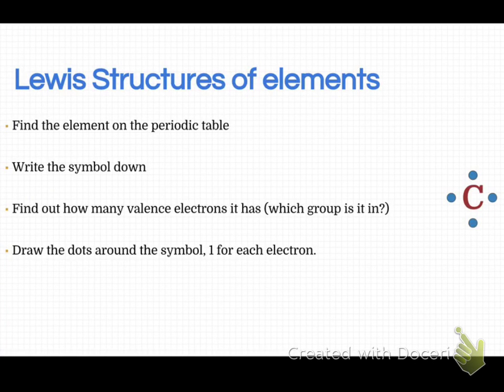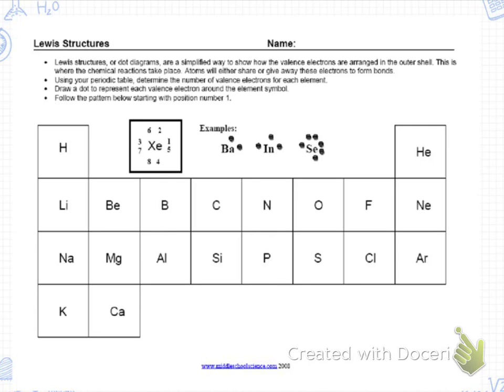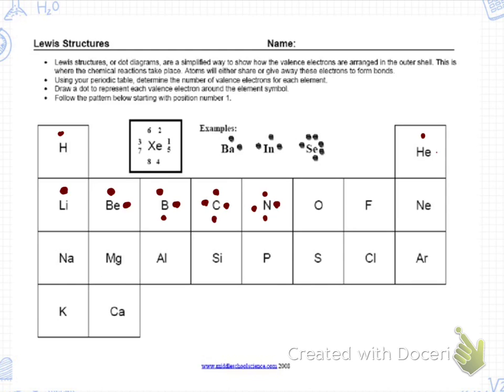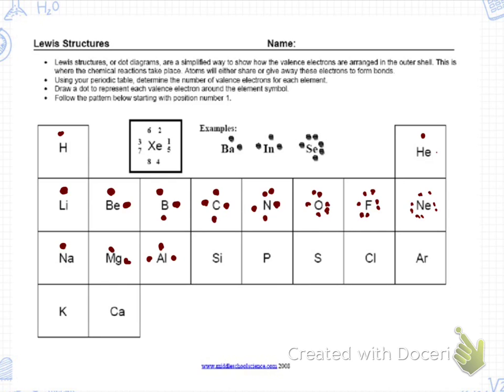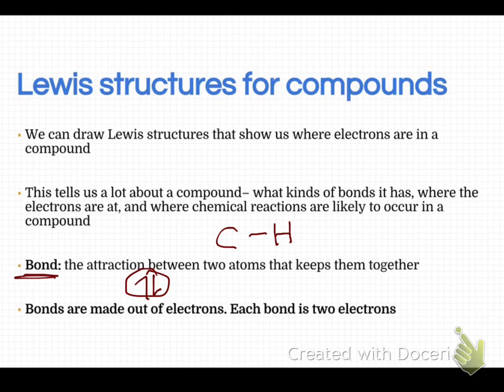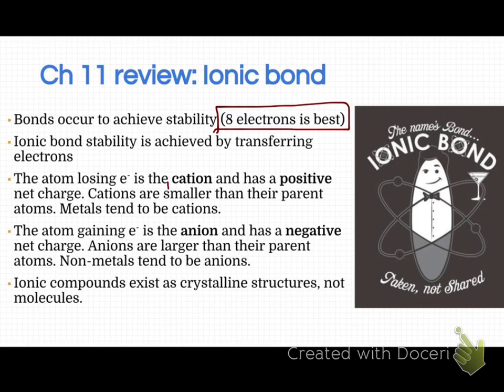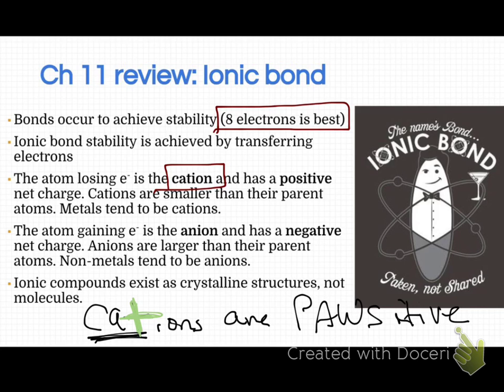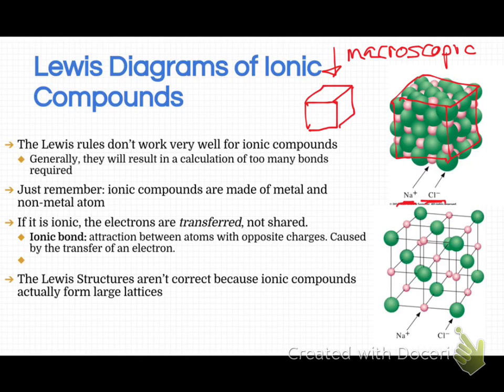chapter 6 part 2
CH111 @ MVCC chapter 6: Lewis Structures